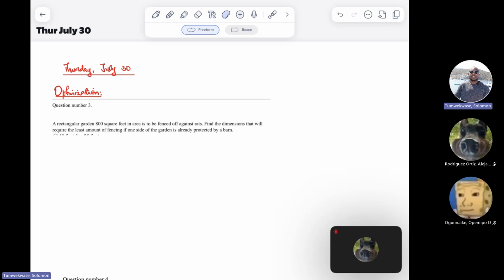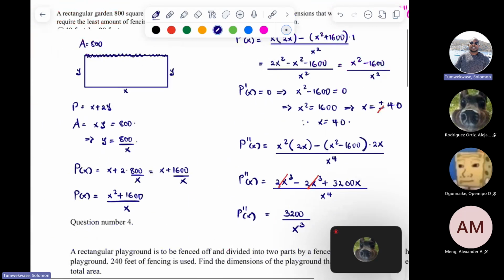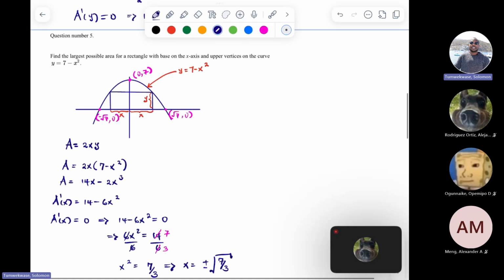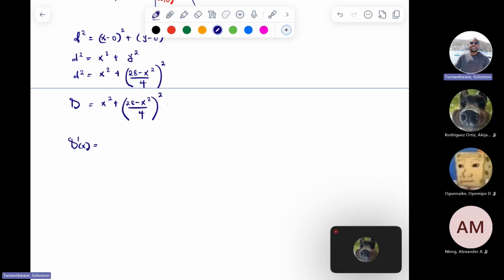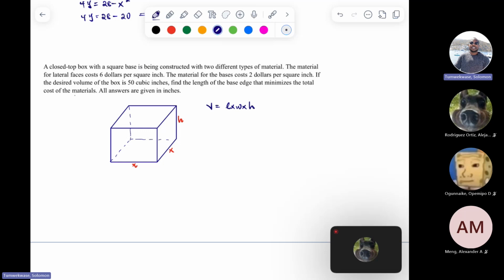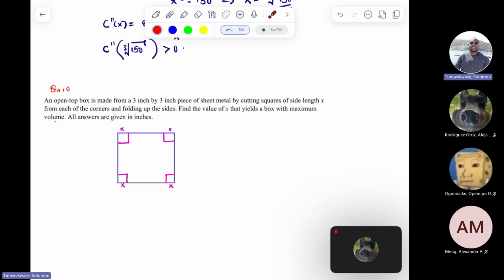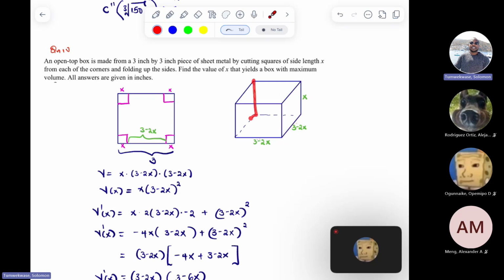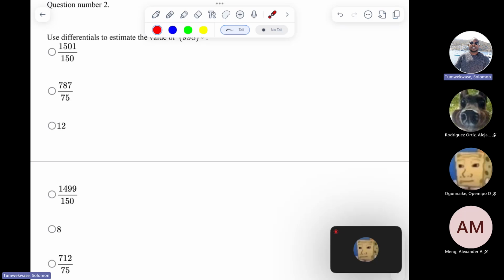Optimization and Differentials